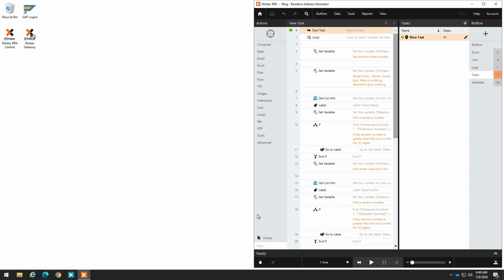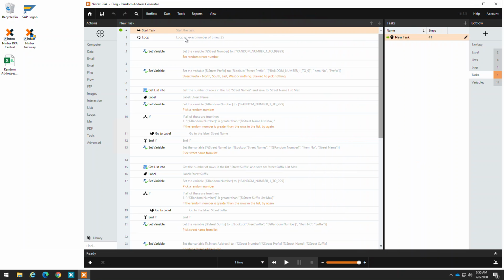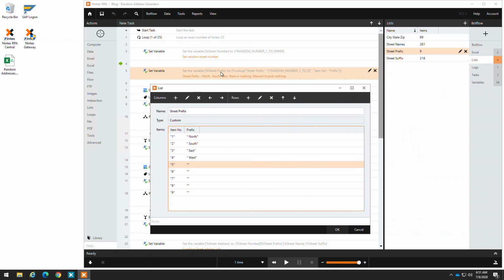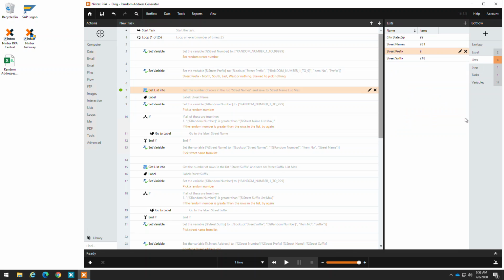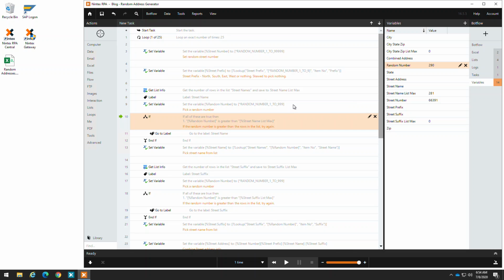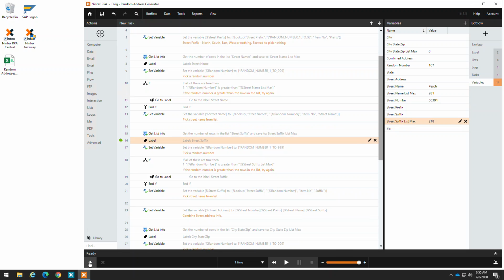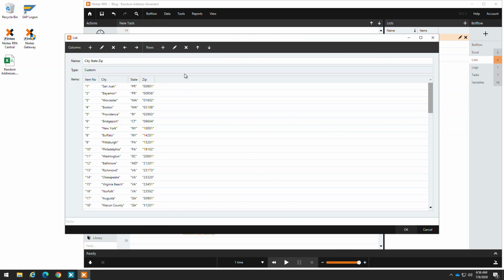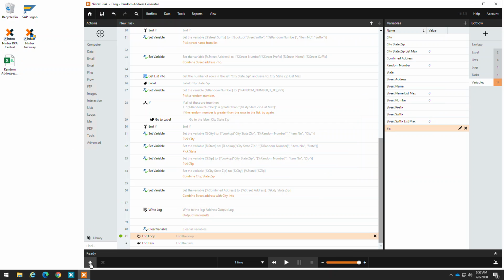Nintex RPA - Create Randomized Data